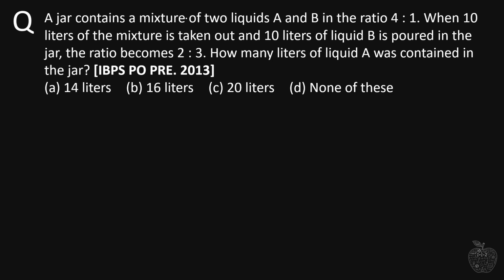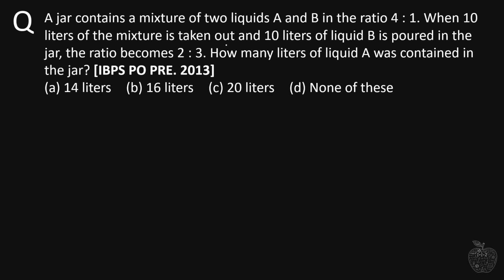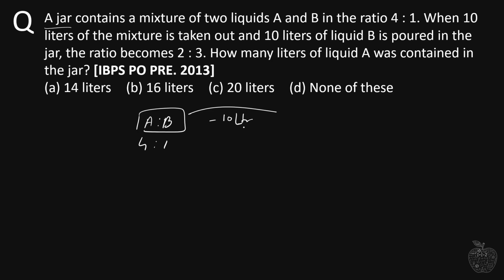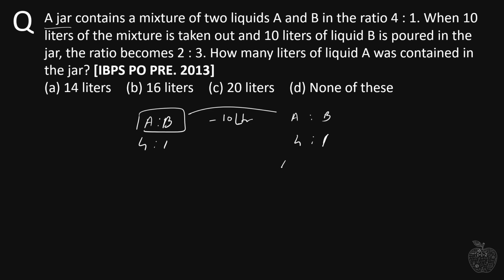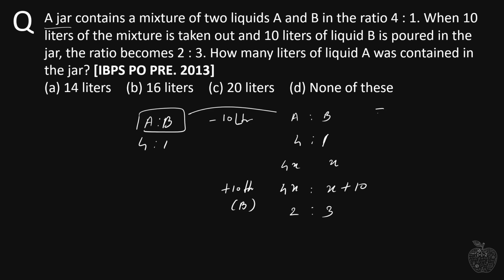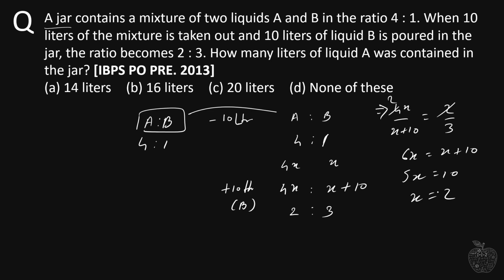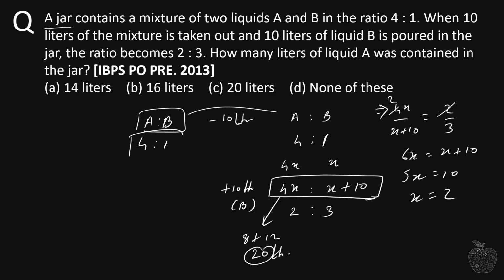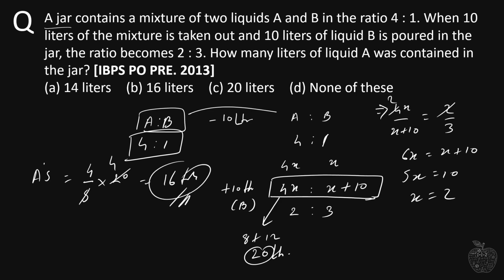A jar contains a mixture of two liquids A and B in the ratio 4 : 1. When 10 liters of the mixture is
A jar contains a mixture of two liquids A and B in the ratio 4 : 1. When 10 liters of the mixture is taken out and 10 liters of liquid B is poured in the jar, the ratio becomes 2 : 3. How many liters of liquid A was contained in the jar? [IBPS PO PRE. 2013]
(a) 14 liters (b) 16 liters (c) 20 liters (d) None of these